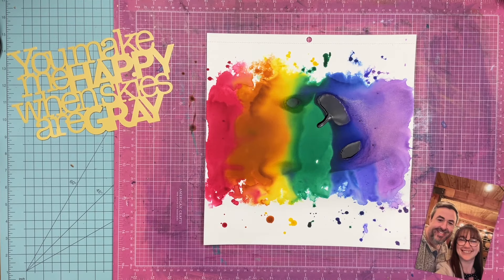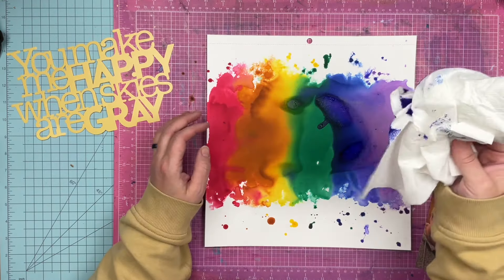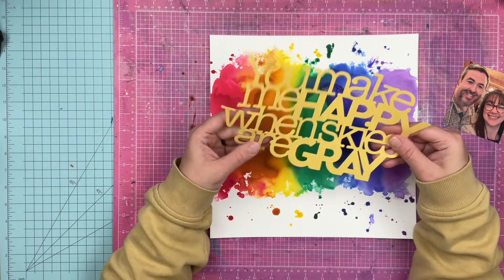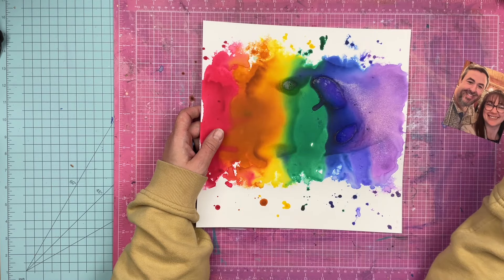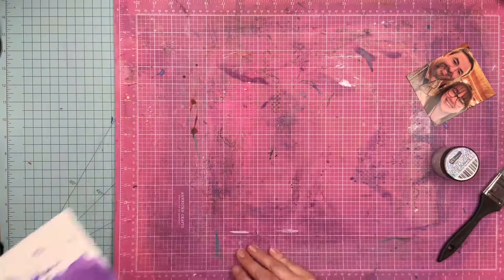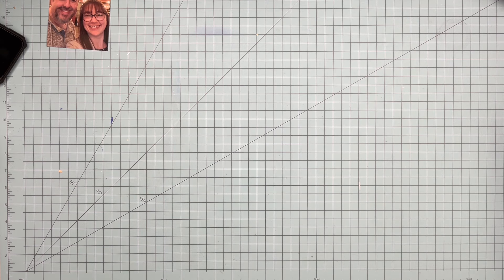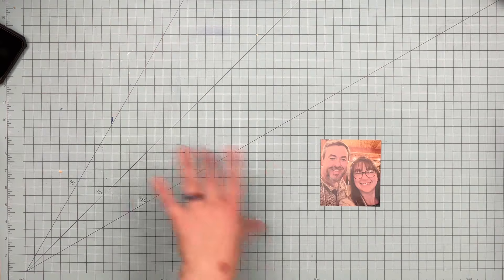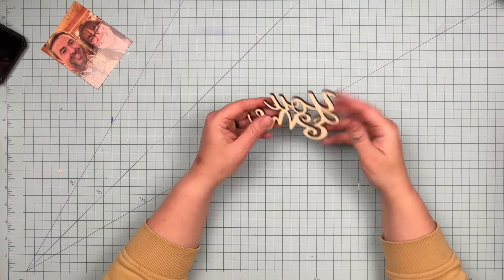Scrapbook Process: You Make Me Happy